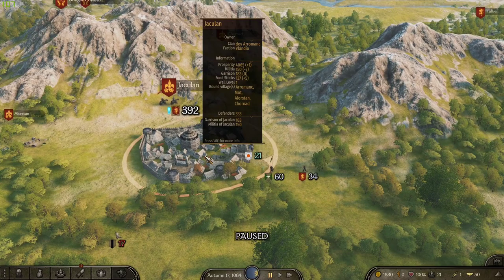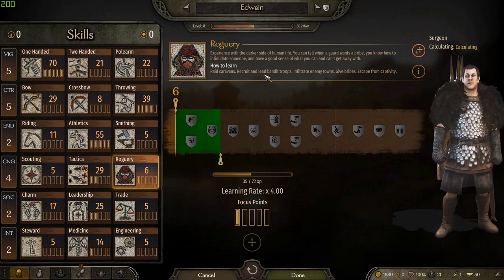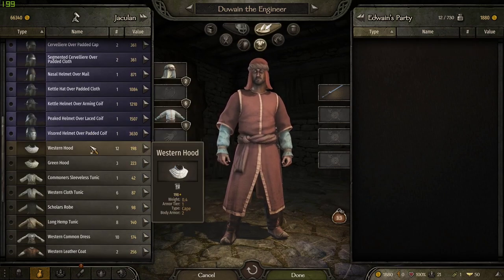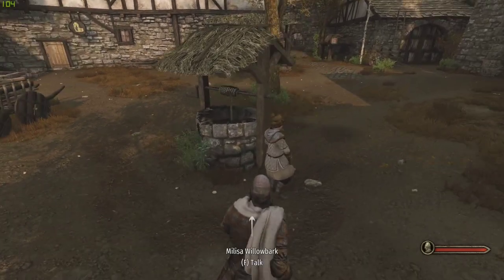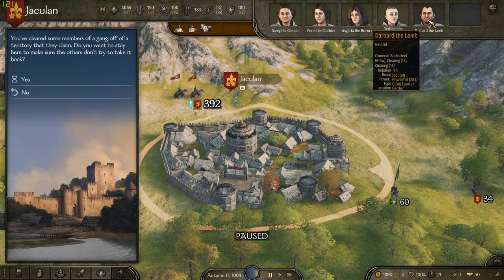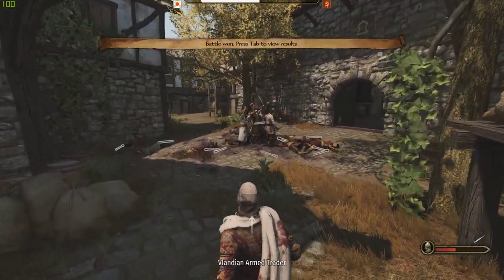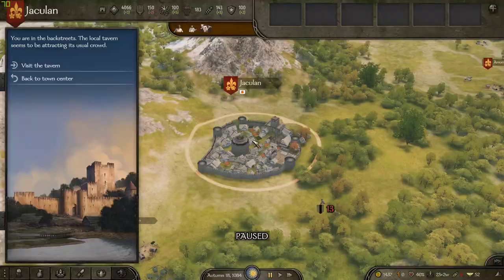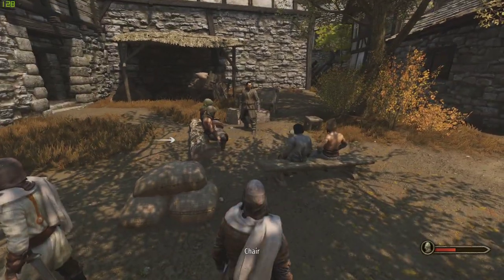How to Fight Gangsters for Thamaskene Steel - Bannerlord Tutorials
In this video I go over how to fight gangsters for Thamaskene steel and control the streets. This is a great way to make money quickly!